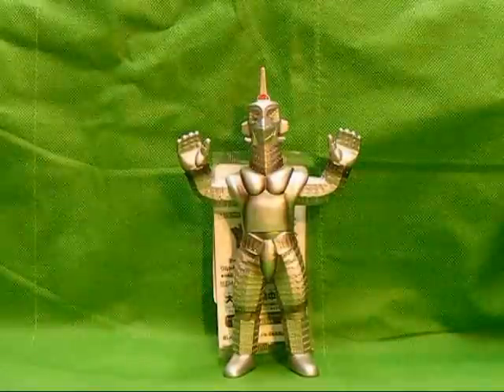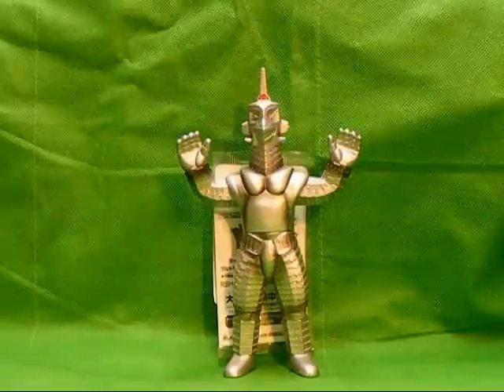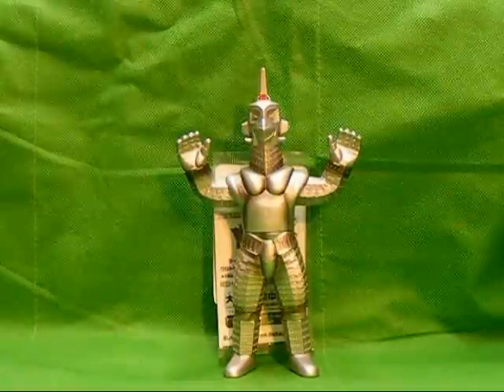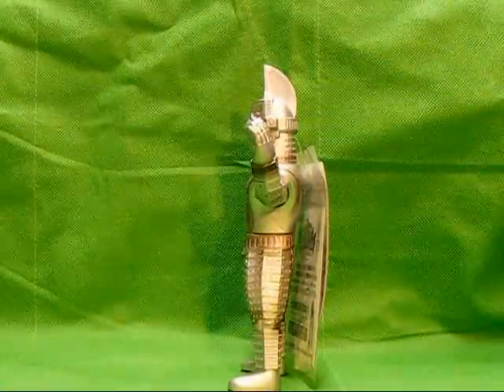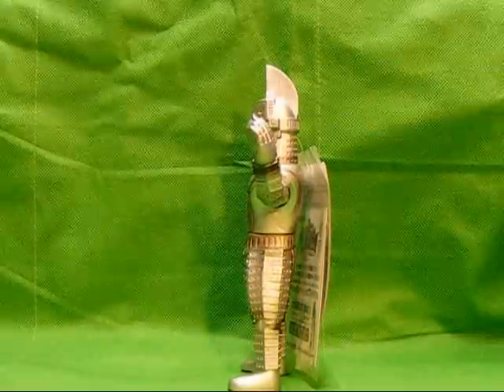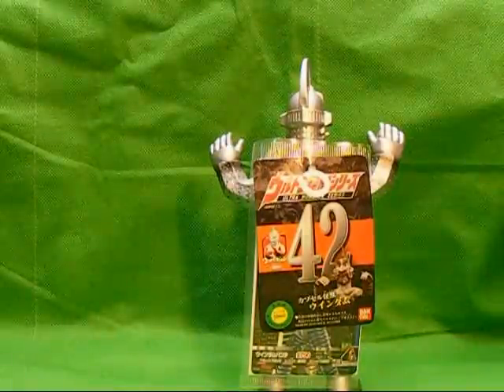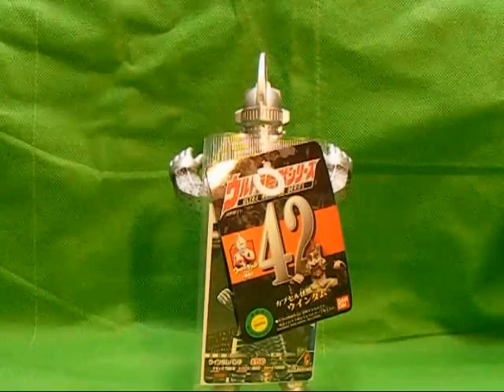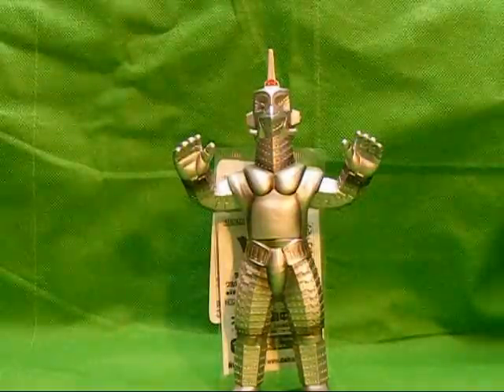Kaiju Showcase - '08 Windam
Review of the Bandai 2008 Windam figure. It was a bit rushed and not really scripted so I repeat a bit but just run with it. Enjoy.